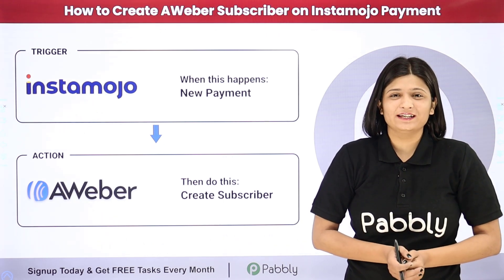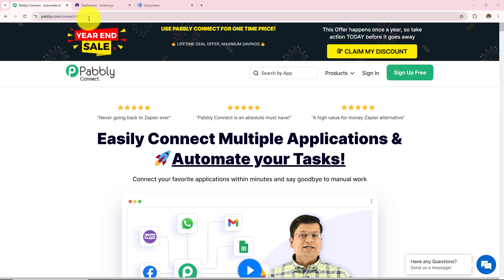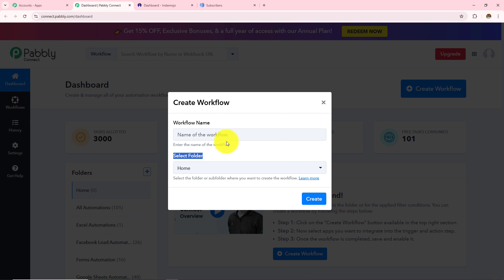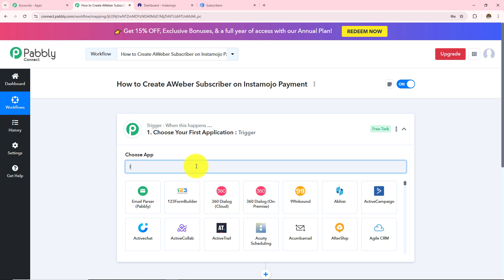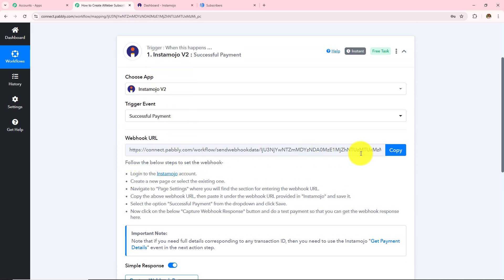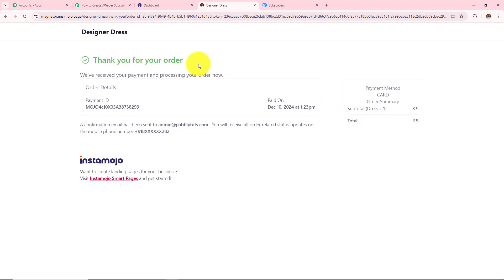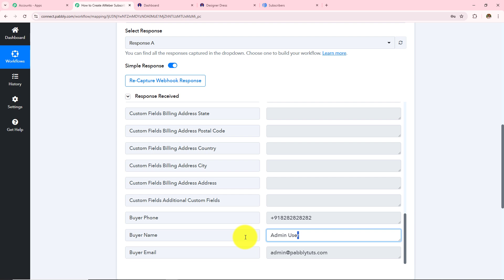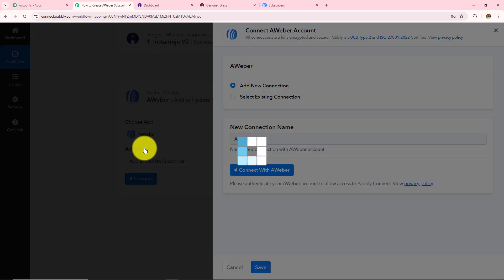How to Create AWeber Subscriber on Instamojo Payment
In this video tutorial, we’ll show you how to automatically create an AWeber subscriber whenever a payment is made on Instamojo using Pabbly Connect.

Instamojo is a popular payment gateway for businesses, while AWeber is a powerful email marketing tool. By integrating Instamojo with AWeber through Pabbly Connect, you can automate the process of adding customers to your email list after a successful payment. This ensures seamless follow-up and keeps your email marketing campaigns updated with the latest subscribers.

Follow this step-by-step guide to streamline your payment and email marketing workflow effortlessly.

Use Case
As the owner of an online business using Instamojo for payments, I want to automatically build my email list with customers who make purchases on my website. By integrating Instamojo with AWeber, I can create a new AWeber subscriber whenever a customer completes a payment. This allows me to seamlessly follow up with customers by sending them thank-you emails, special offers, or updates about new products, all while saving time and ensuring consistent communication. This integration helps me grow my email list, boost customer retention, and increase sales.

Benefits of Pabbly Connect:

1. Automation: Save time, money, and resources by automating tasks.

2. Integration: Connect various web services to create efficient workflows.

3. Security: Enjoy industry-standard security for your data.

4. Scalability: Easily add new applications and services to your workflow.

5. Cost-effective: Choose from plans suitable for different business sizes, with no charges for internal tasks.